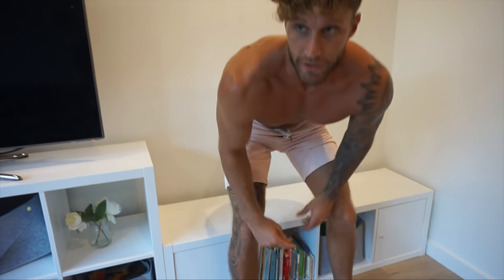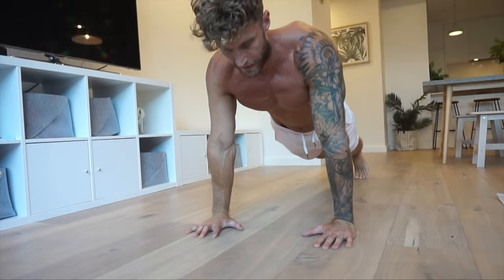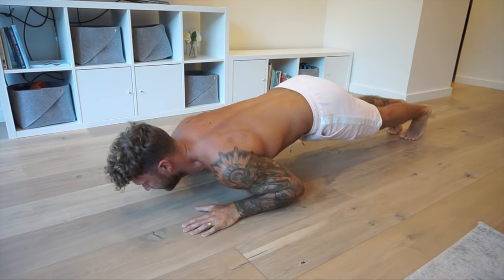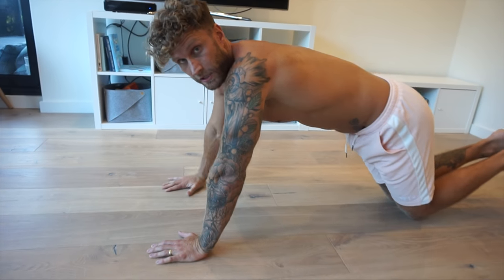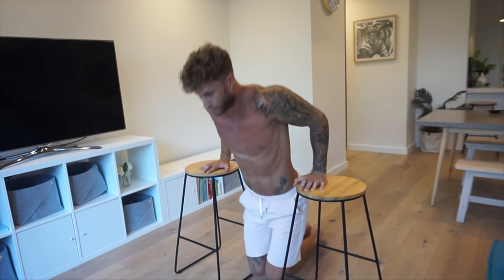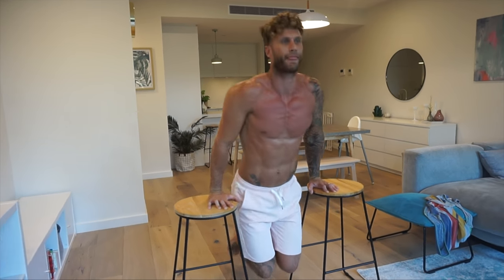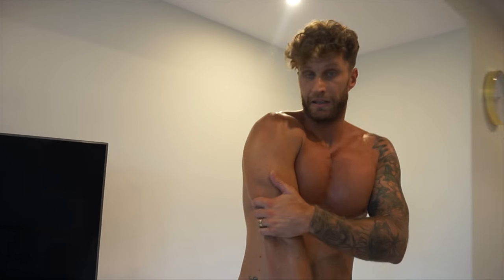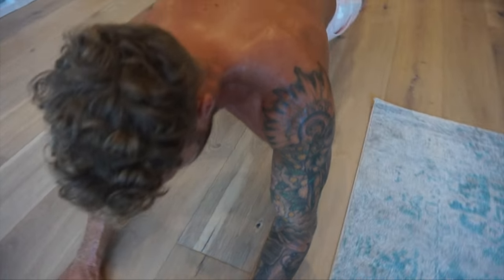NO EQUIPMENT | TRICEP WORKOUT AT HOME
No equipment home workout. This one focuses on the Triceps and shows you some of my favourite exercises you can do anywhere!
Rest, sets and rest times included! Build bigger arms with this home workout and start seeing the muscle growth!

LET ME HELP YOU TRANSFORM YOUR BODY HERE!
TRUE Protein "FOX10" for discount
LET’S CONNECT

My name is Matt and I'm making videos to share my knowledge of how I transformed my body and the bodies of others worldwide without a gym or fancy equipment. I'll show you how to workout anywhere, enjoy a fun, non-restrictive lifestyle while never depriving yourself of your favourite foods. I'm a former professional athlete and qualified trainer.